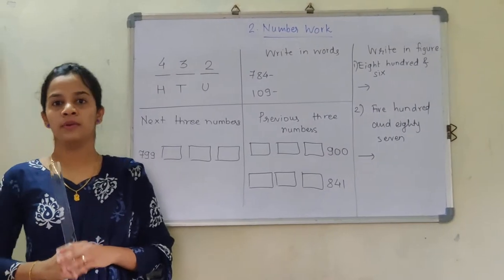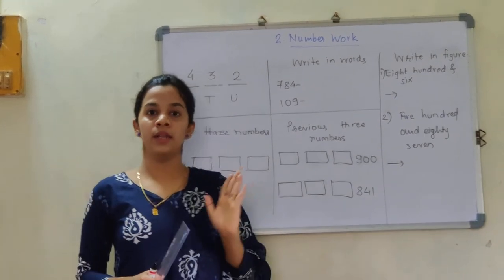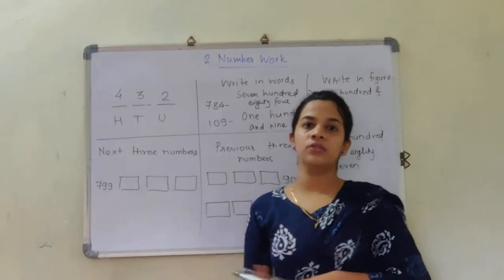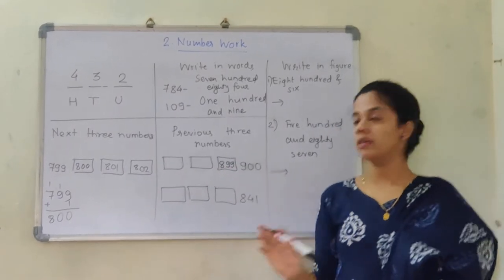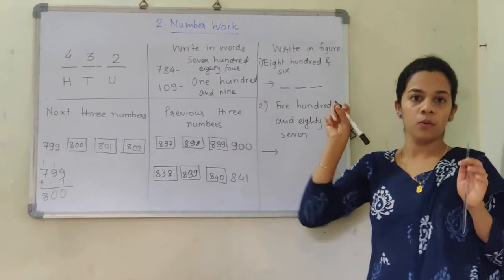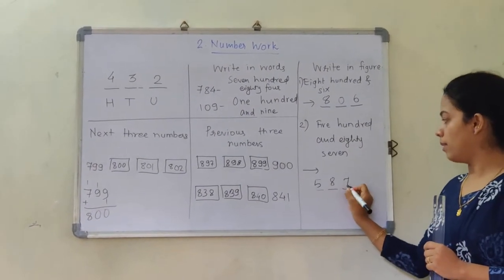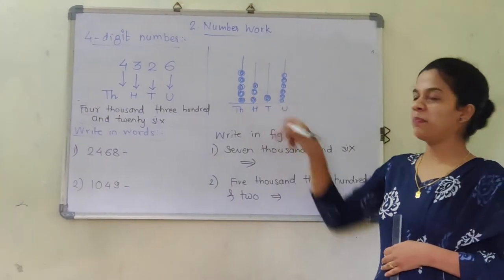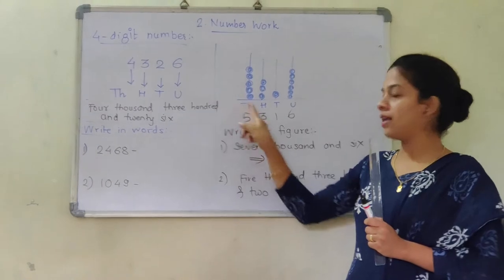Std 4th Maths Number work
Lesson 2#Revising earlier concepts#Introducing 4  digit number#